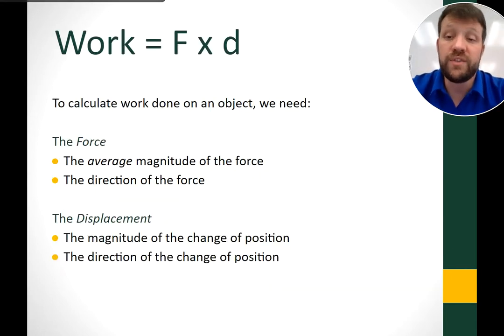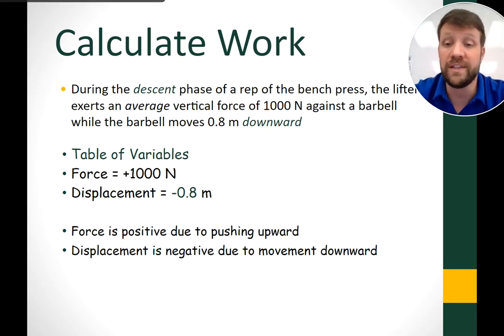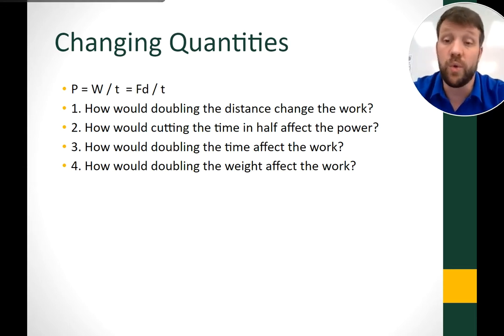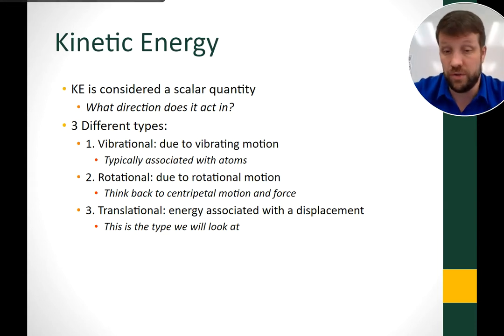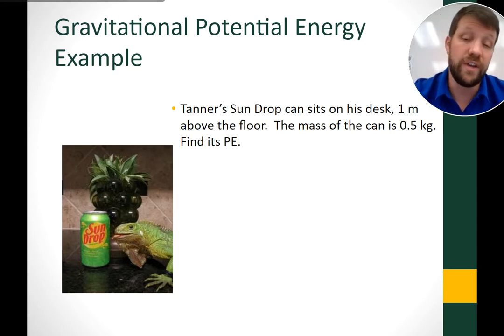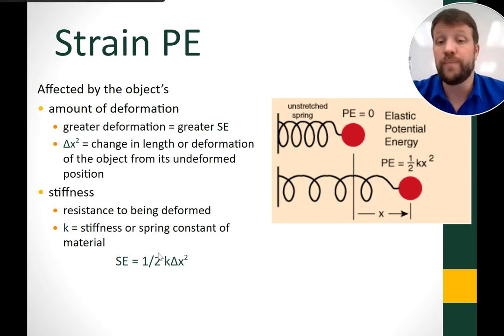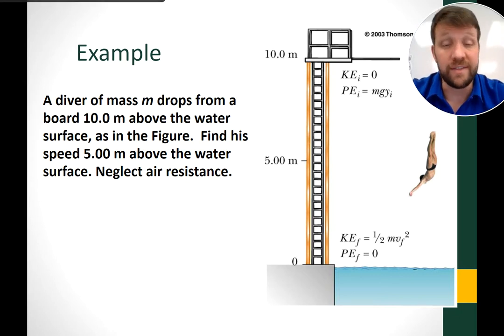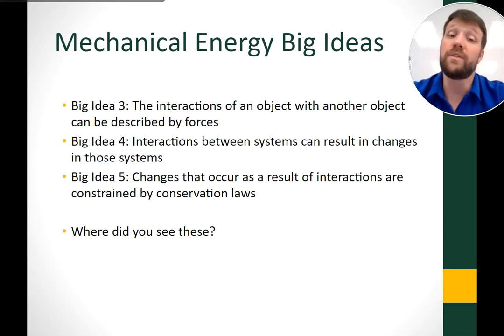AP Physics 1 - Unit 3 Notes Mechanical Energy Work and Energy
These notes are meant to support my AP Physics 1 class, specifically Unit 3 Mechanical Energy. The matching slides can be found on my website.